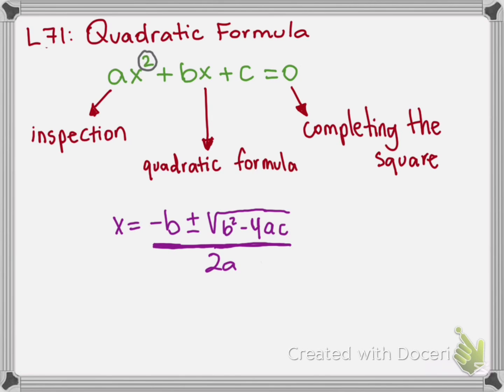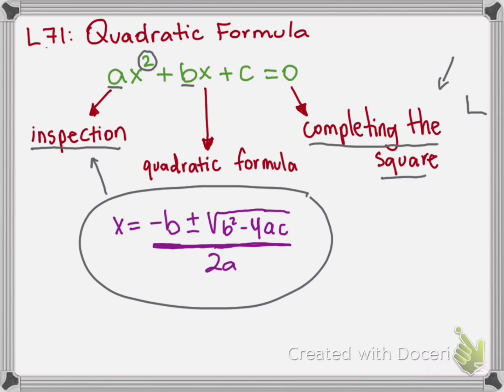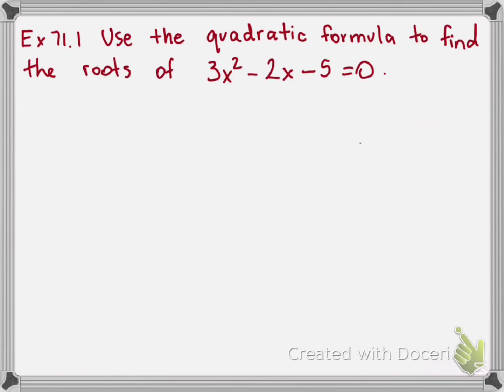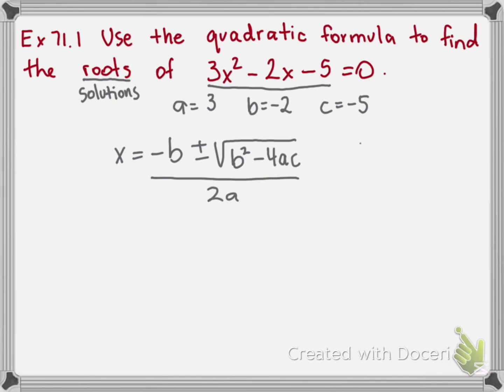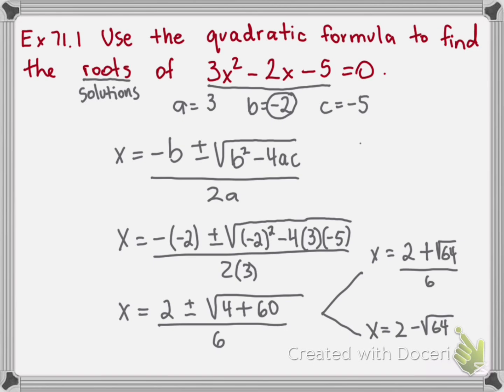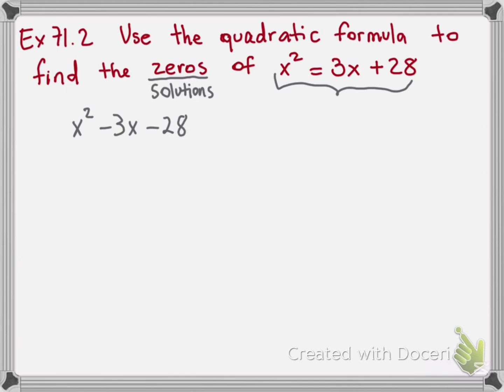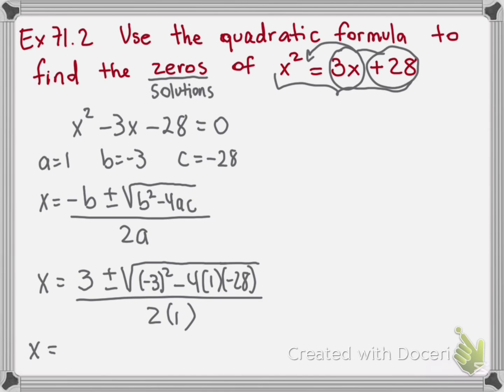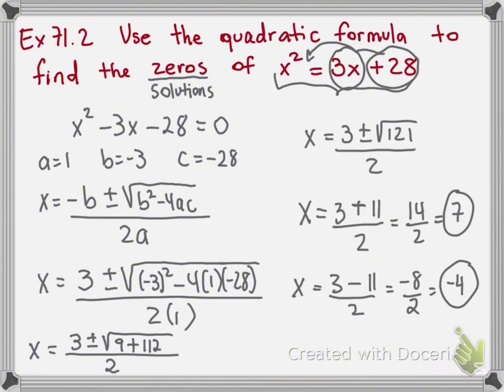Saxon Algebra 2: Lesson 71